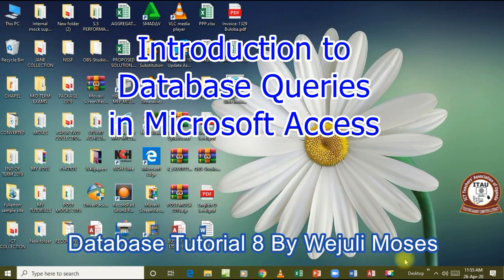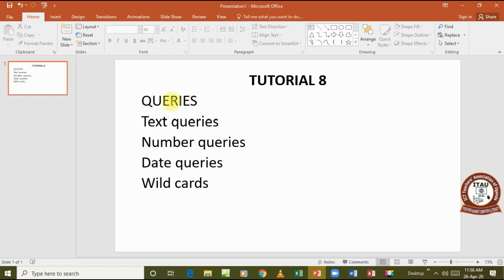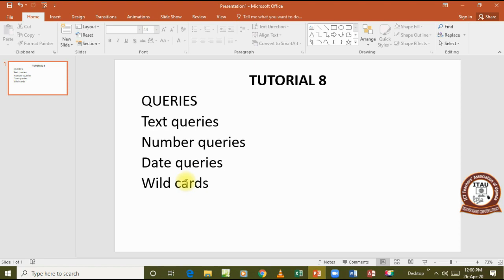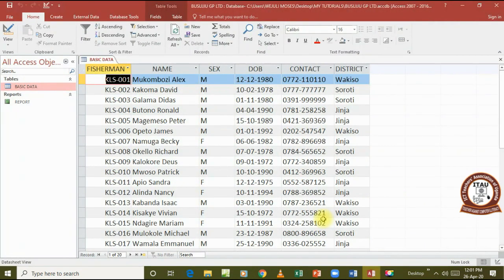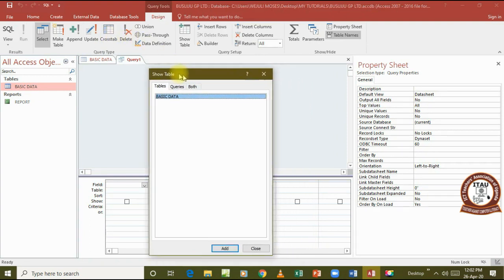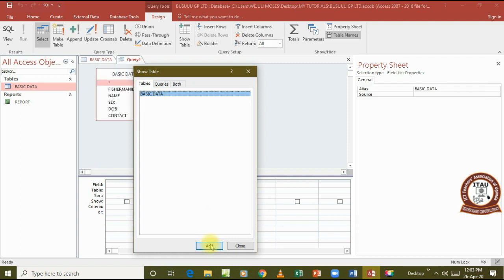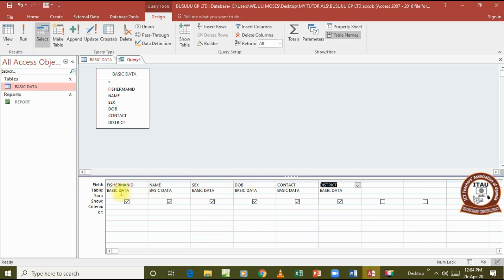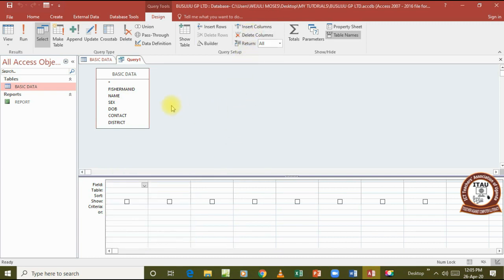Pass Databases at Uneb Lesson 8 By Wejuli Moses - ITAU Elearning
Introduction to Database Queries in Microsoft Access... Visit our for more videos.